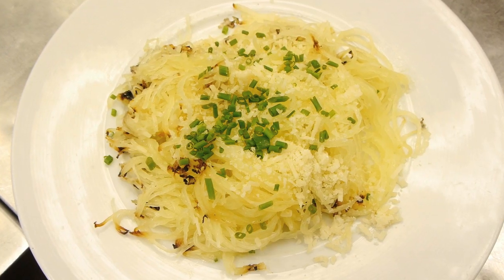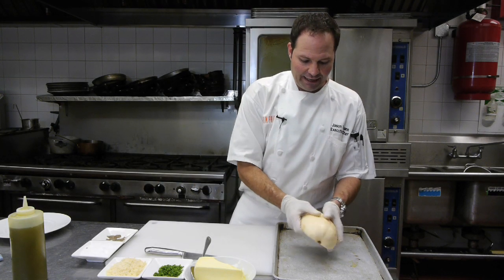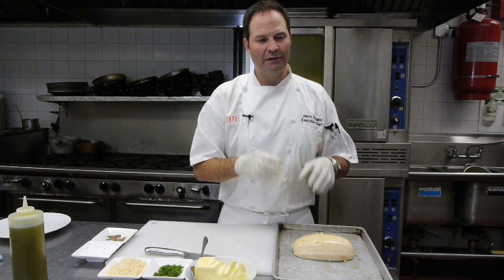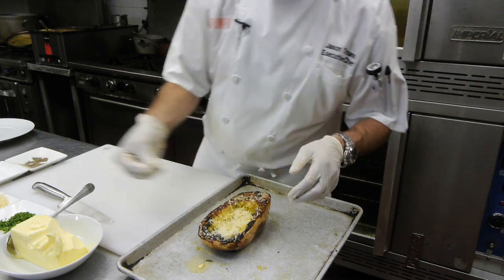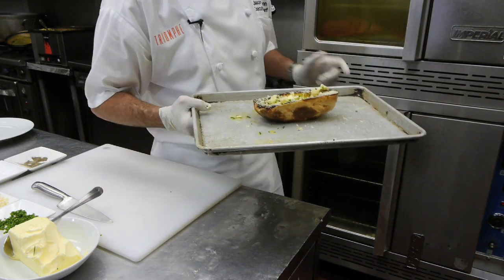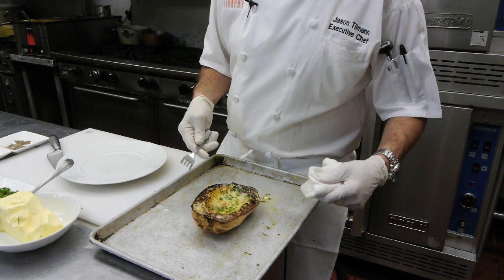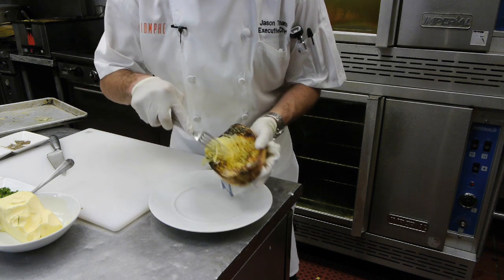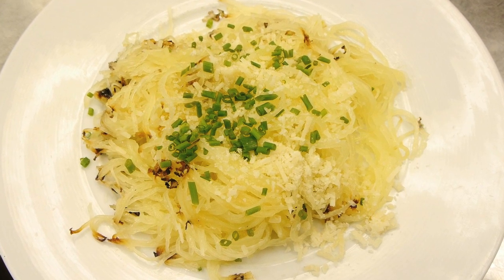Spaghetti Squash With Parmesan & Butter : Delectable Dishes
Spaghetti squash should be served with Parmesan and butter for the most delicious possible results. Find out how to cook spaghetti squash with Parmesan and butter with help from one of the most talented and dedicated chefs in Manhattan in this free video clip.

Series Description: There is practically no limit to the variety of different delectable dishes that you can cook quickly and easily right in your own kitchen. Learn how to bring delectable dishes into your home with help from one of the most talented and dedicated chefs in Manhattan in this free video series.